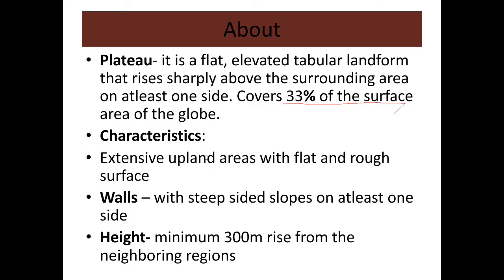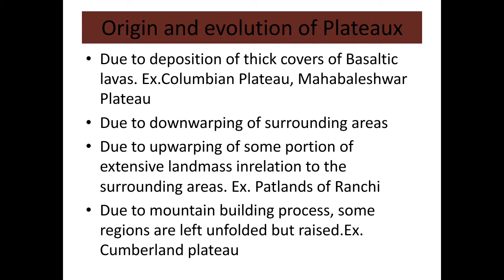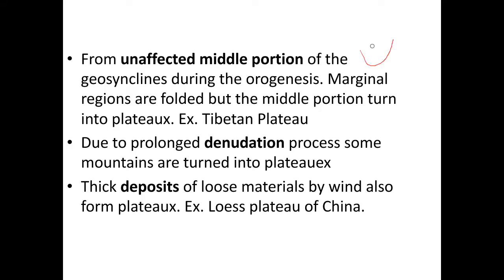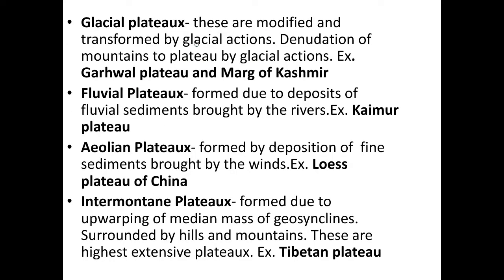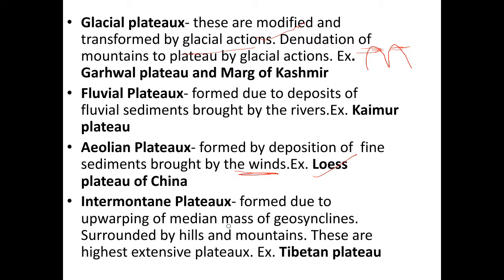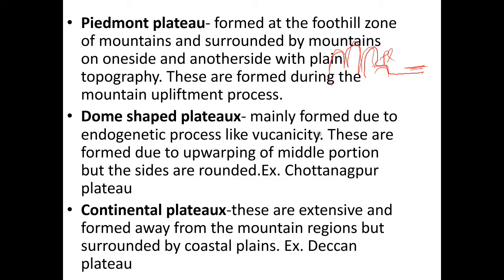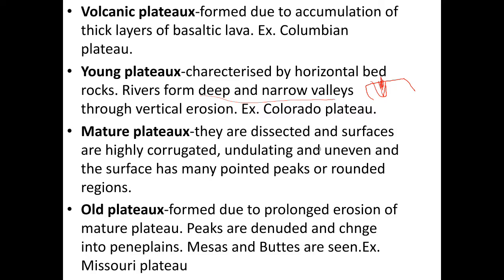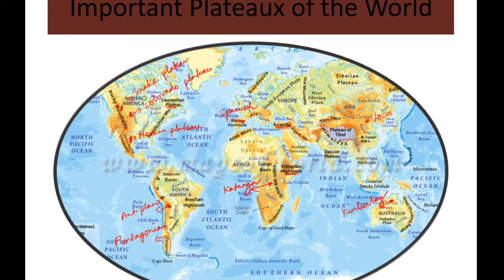Plateaux, Characteristics and Classification